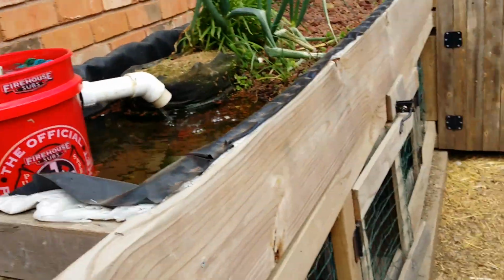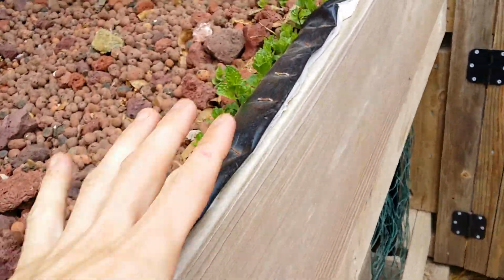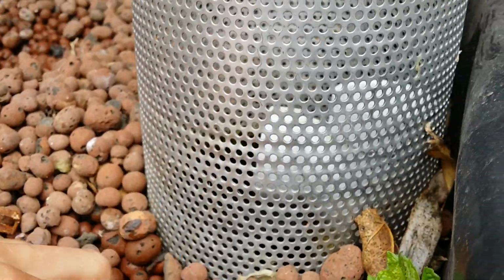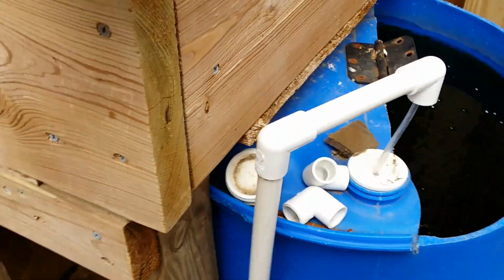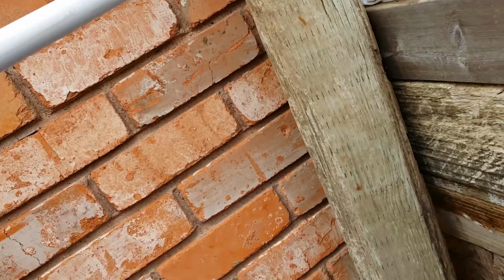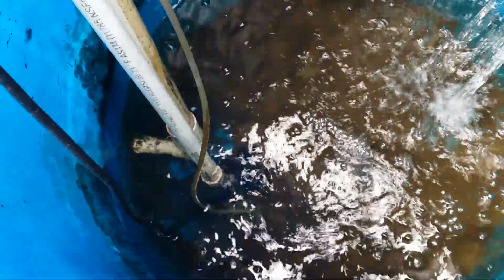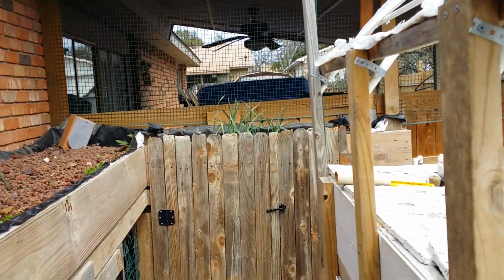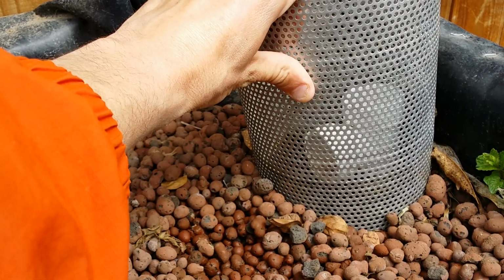Why you don't need a auto siphon!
Autosiphons need you to run the pump 24/7 witch uses more energy.  They also start filling immediately after draining with 0 down time in between. This is a great way to avoid the hassle and cost.